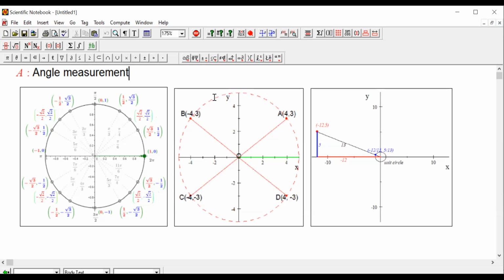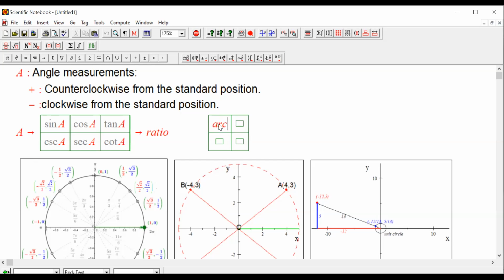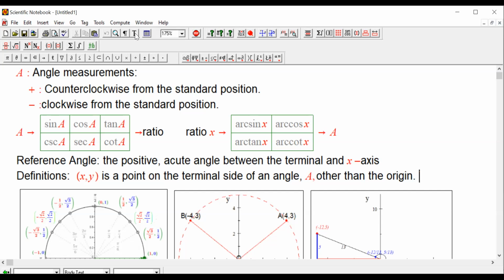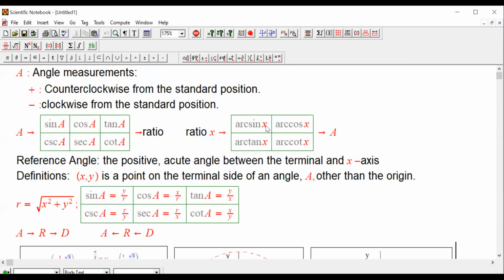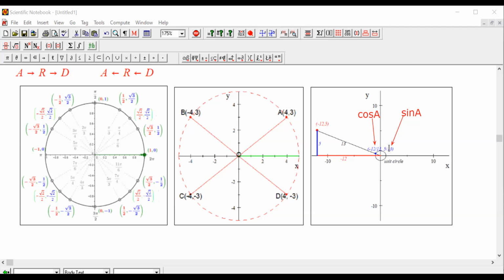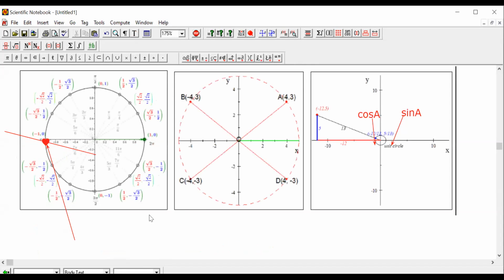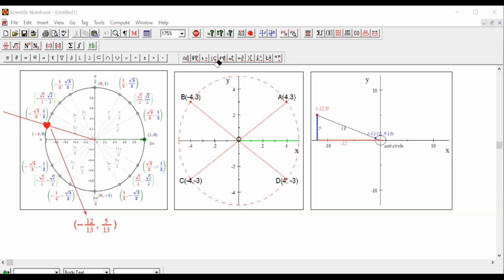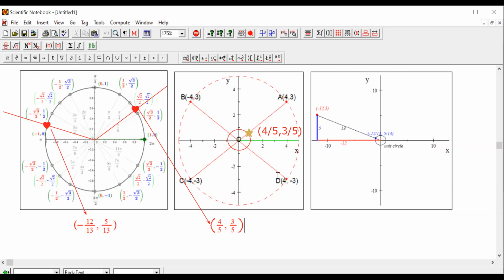Why ARD so important?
Reflect on the importance of ARD with examples